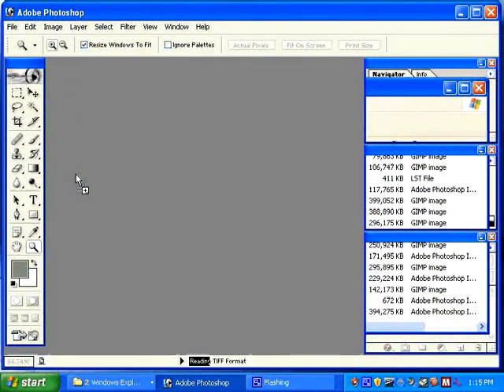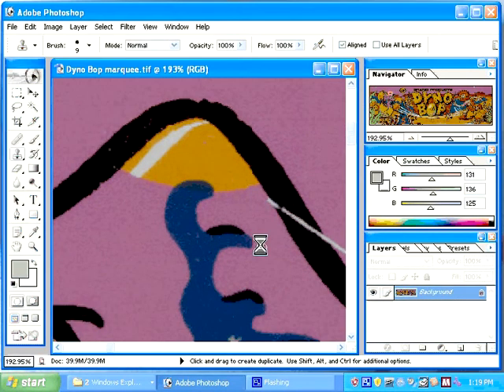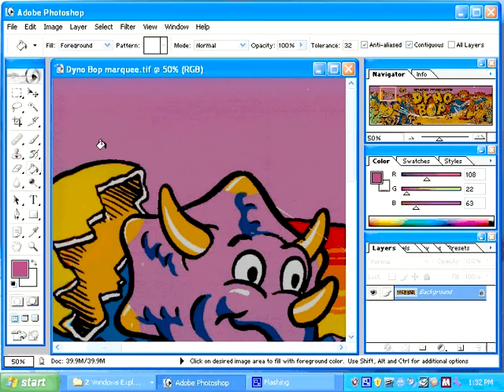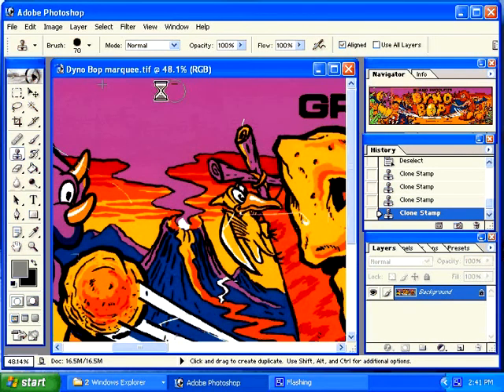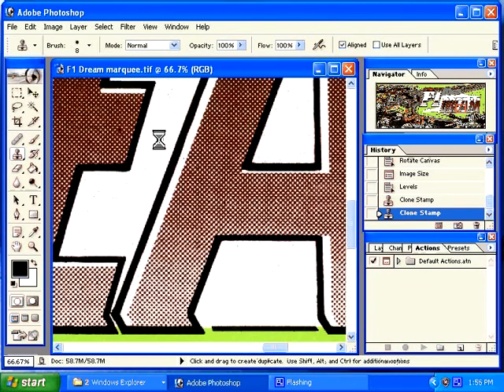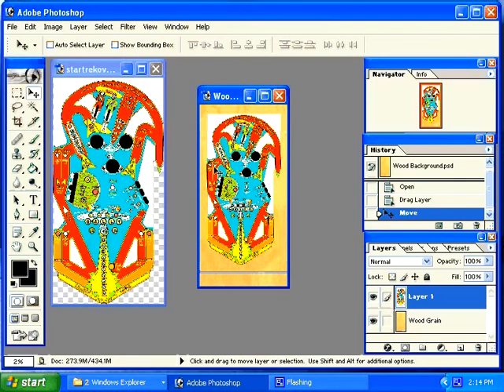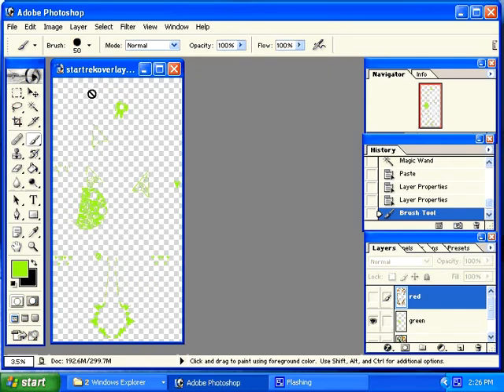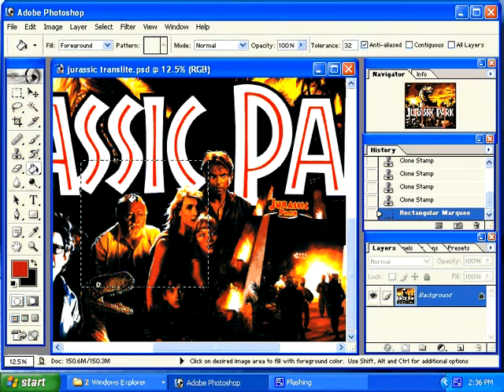How to restore arcade and pinball artwork using photoshop